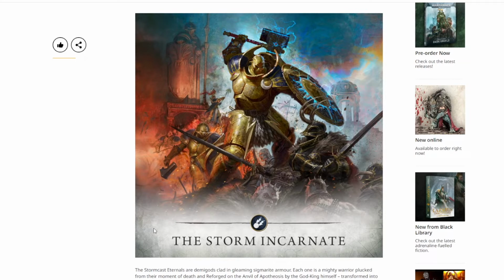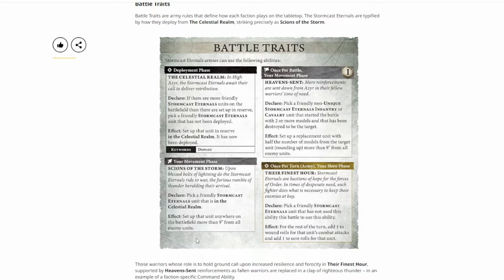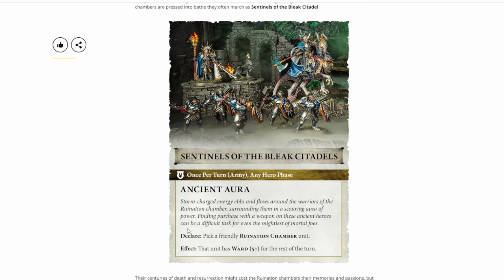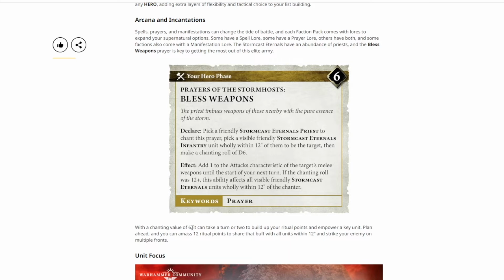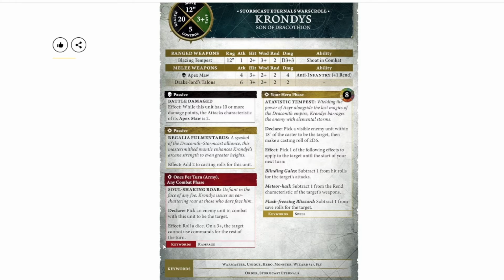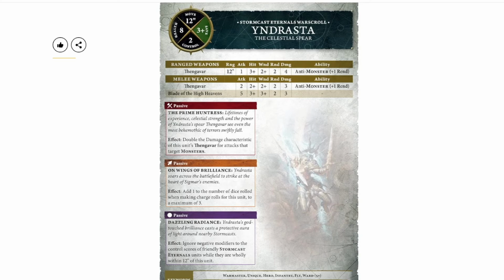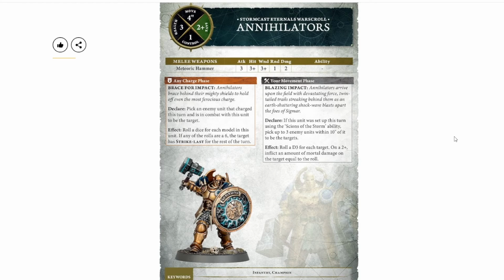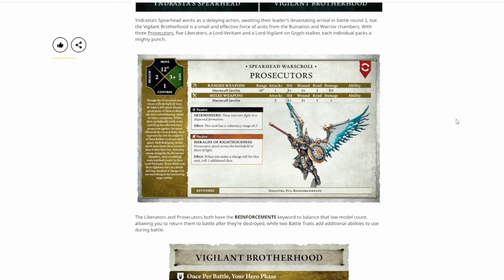STORMCAST: Faction Focus AOS4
It's Faction Focus time! Ryan and Jonas come in from the heavens and arrive just in time for the Stormcast's Finest Hour in this Faction Focus review.

Interested in more AoS or do you have a specific video request? It goes a long way in helping the channel grow.

Images:
All images in this video are owned by Games Workshop.